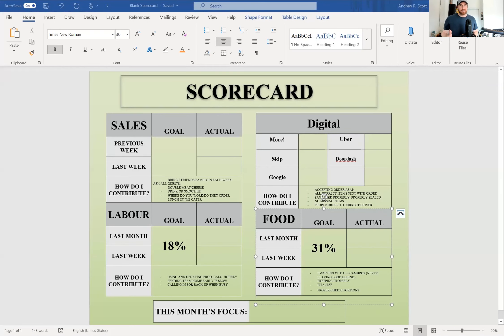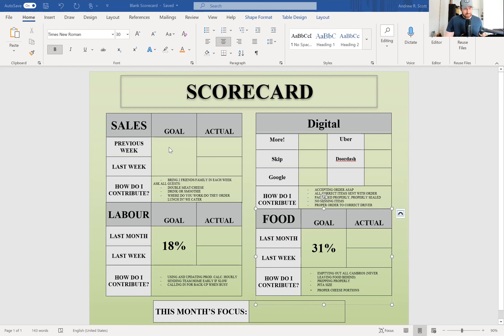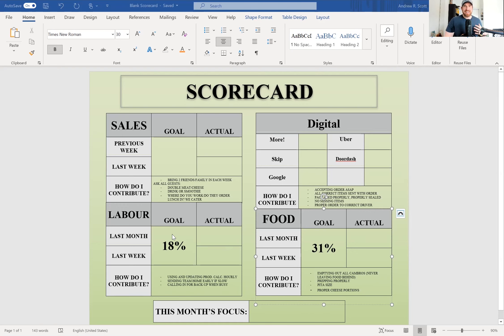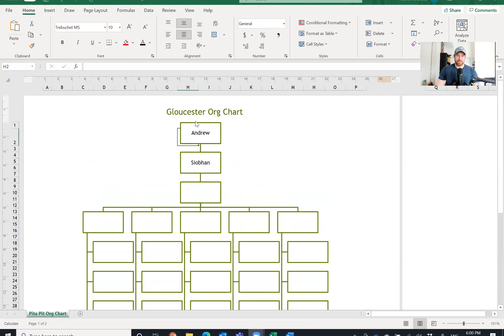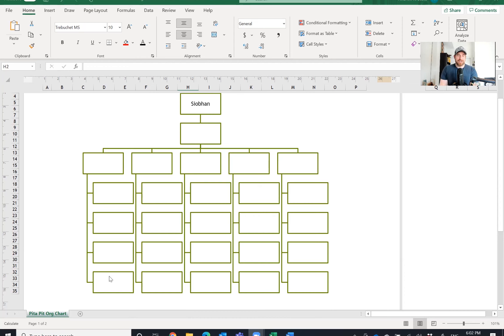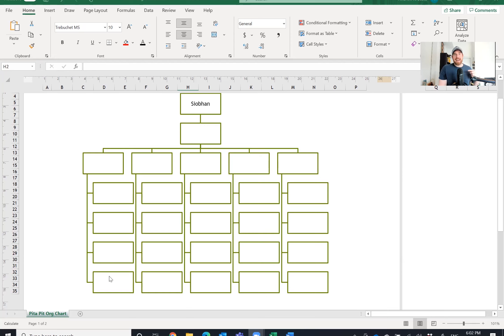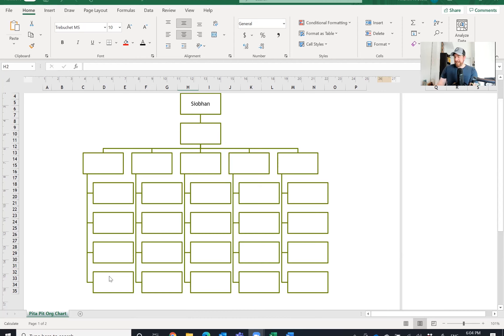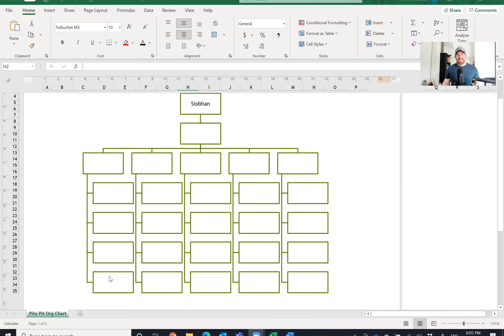How To Get Your Restaurant Employees To Build Your Sales Without Raises Or Bonuses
If you're ready to take the next step right now and want to find out more about what we do and how we get our restaurants such amazing results,